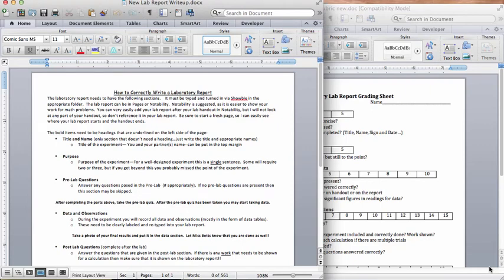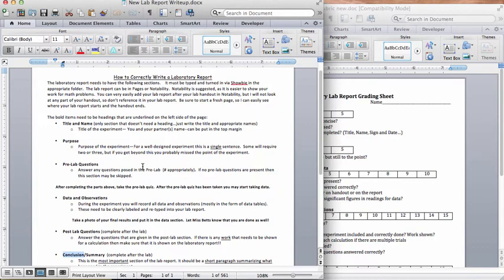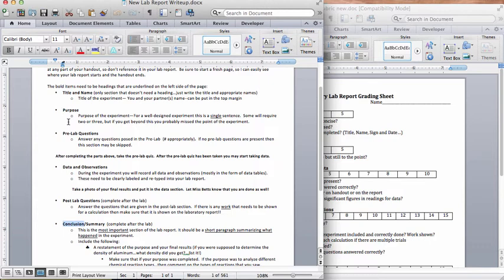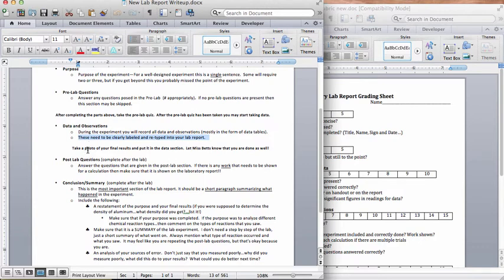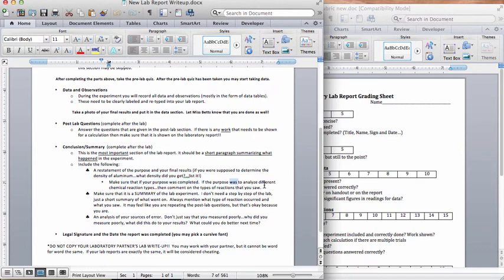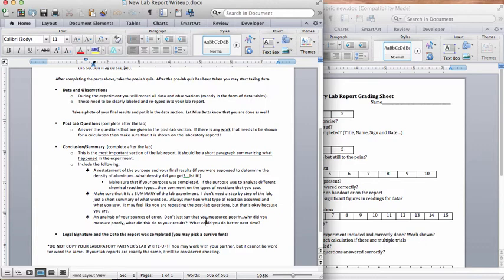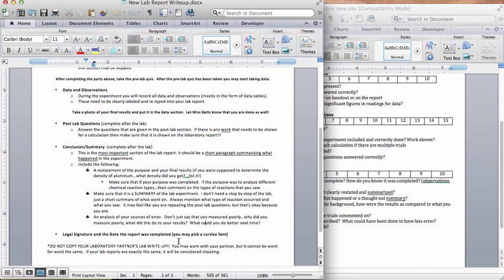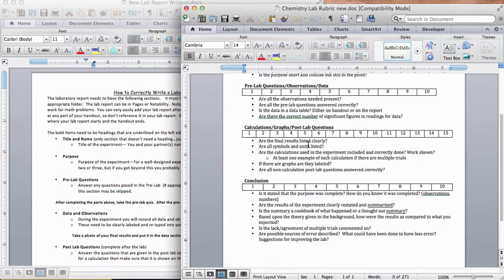Lab Report Write-ups